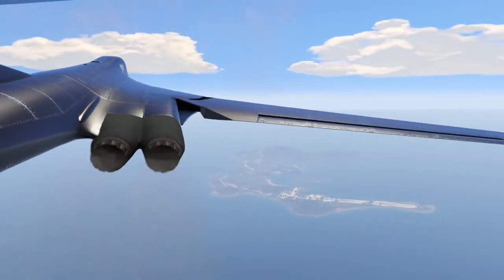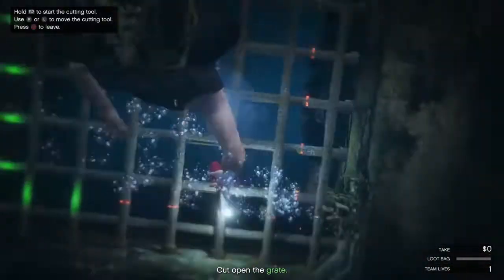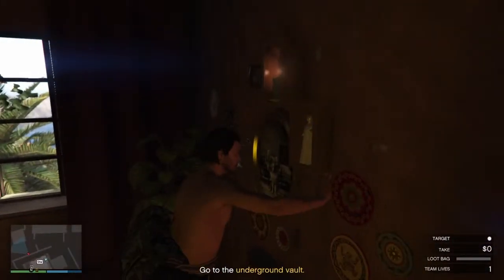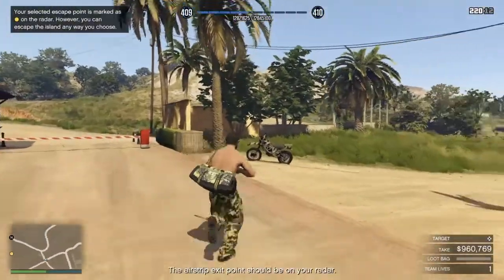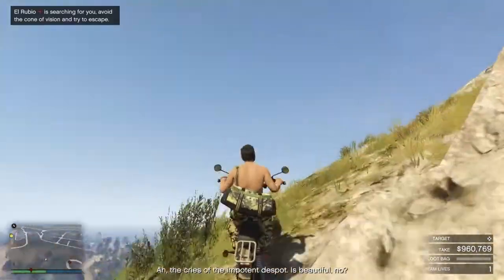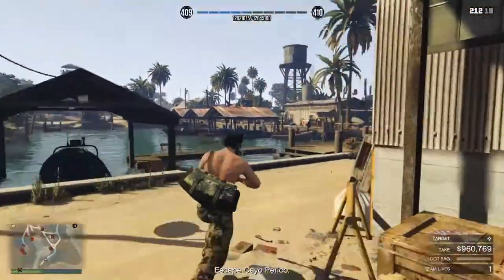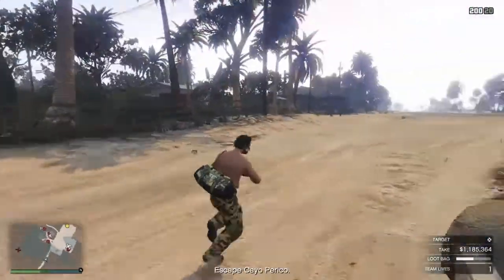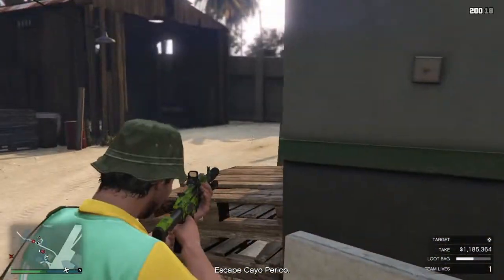I tried Something different in Cayo Perico heist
I tried Something different in Cayo Perico heist trying a new way